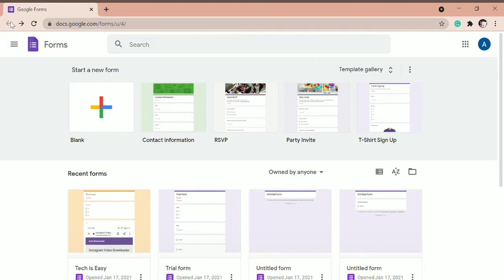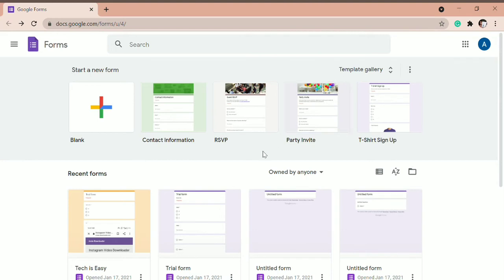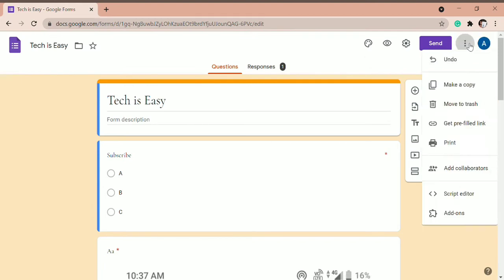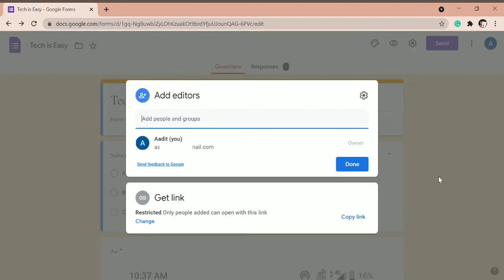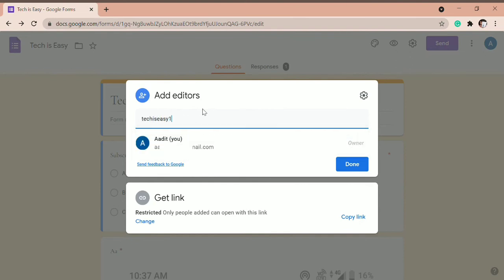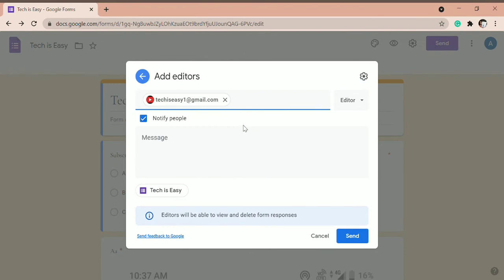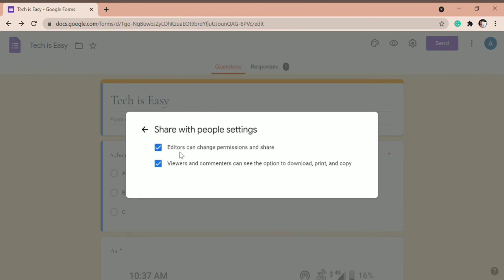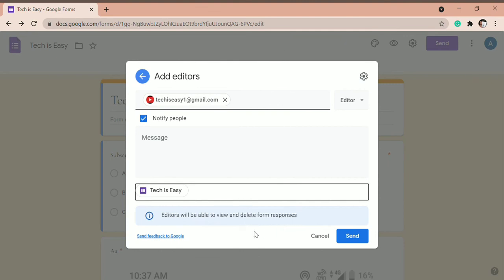Google Forms- How To Add Collaborators to Edit Responses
In this video, I'm going to show you how to how to add a collaborator(editor) to edit the responses of a google form.